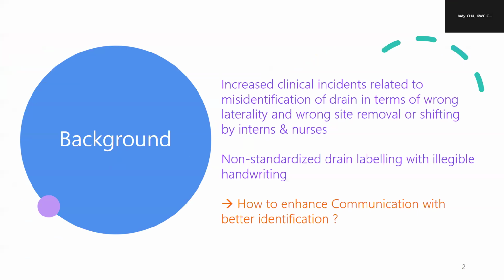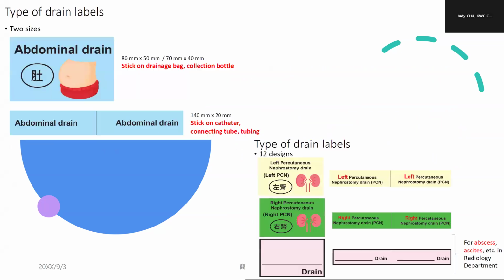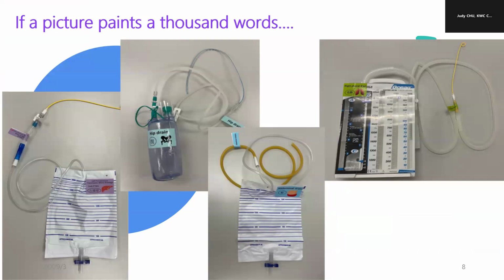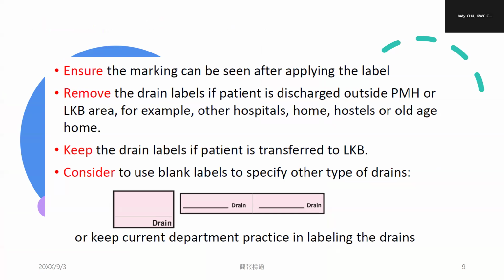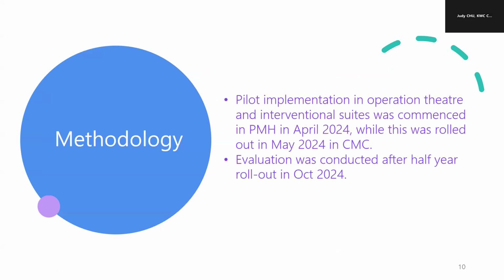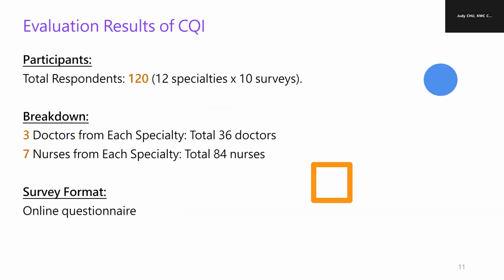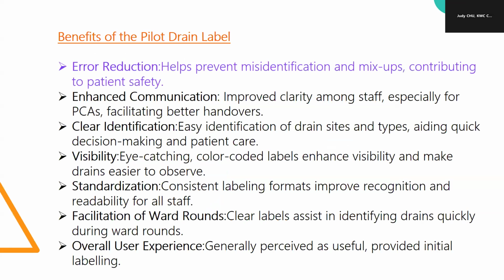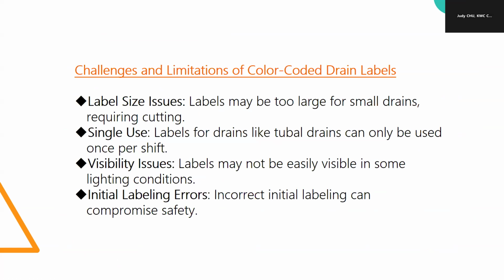F4.4_CHU Lai Yan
Hello everybody, this is Judy CHU from KWC Q&S.

This is my video for Oral presentation for HA convention 2025!

If a picture paints a thousand words: Illustration of drain labeling.